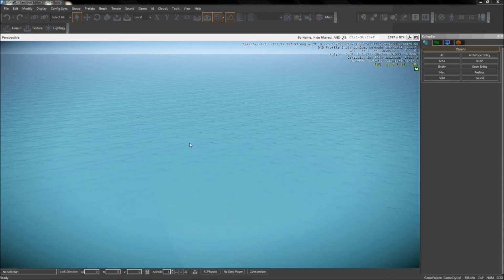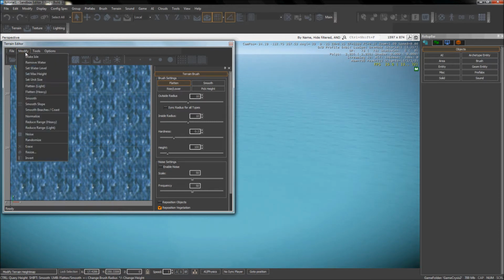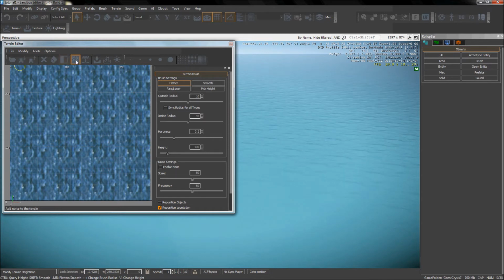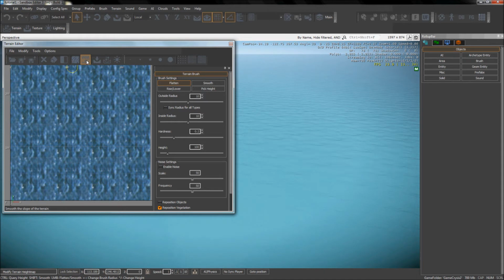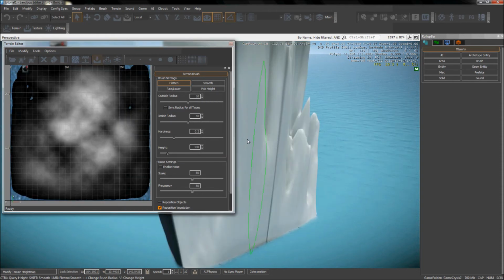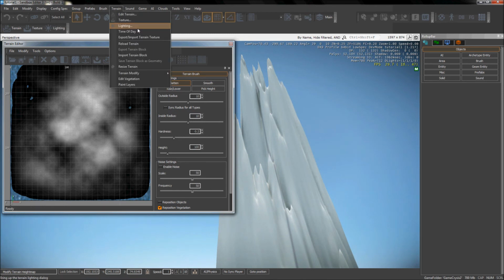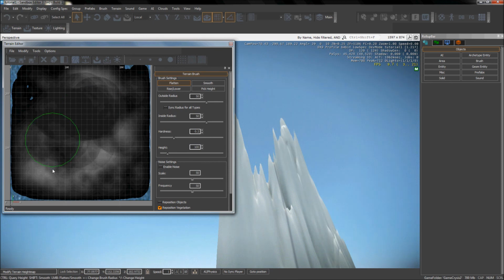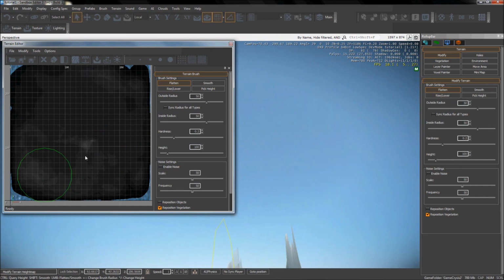Crychinima 5 -- Terrain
Video 5 of our tutorial set geared around using Cryengine to produce videos and make machinima projects. In this video I talk about terrain editing.